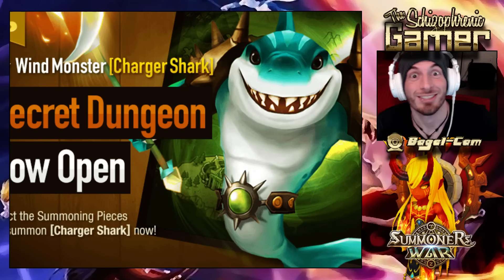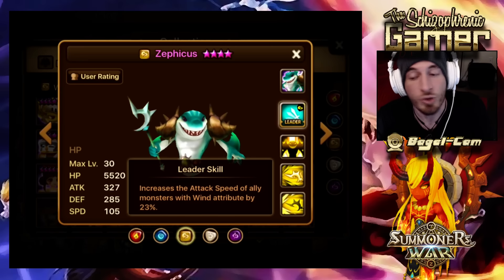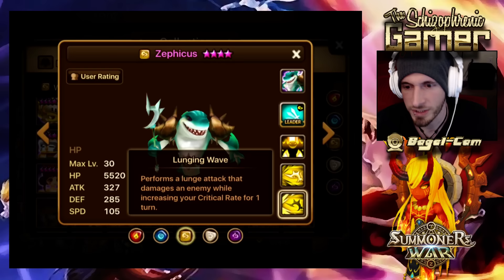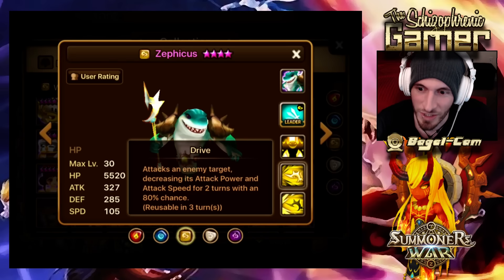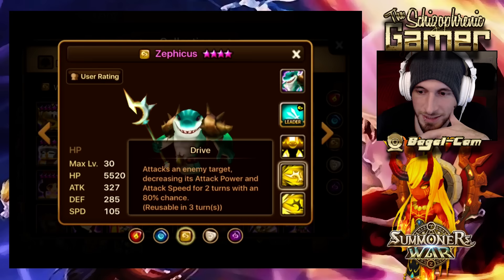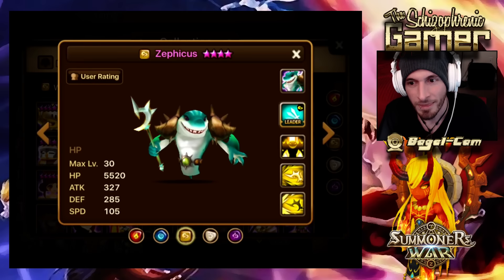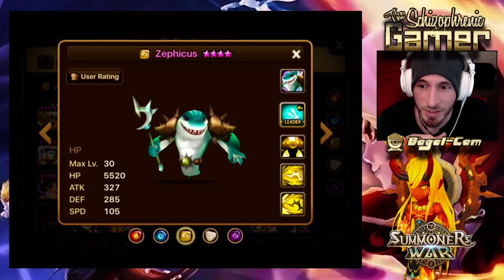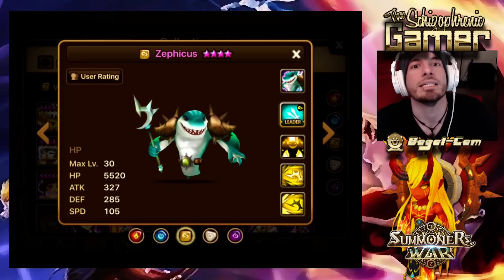SUMMONERS WAR : Zephicus the Wind Charger Shark - Good or Food?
Zephicus the Wind Charger Shark, new Secret Dungeon coming out. Do we want him? Is he any good?